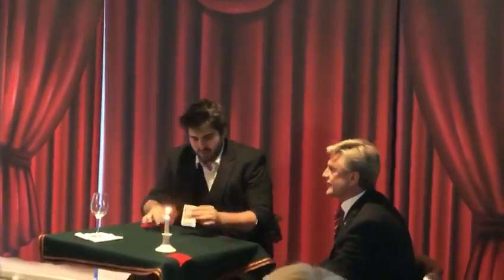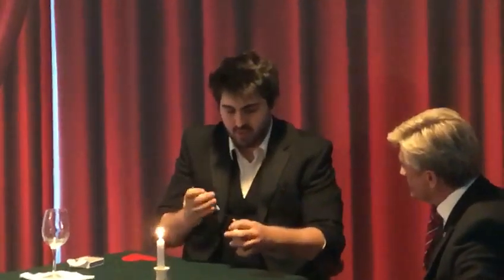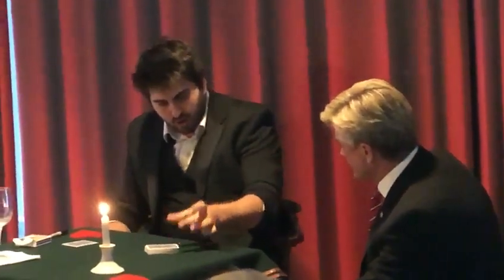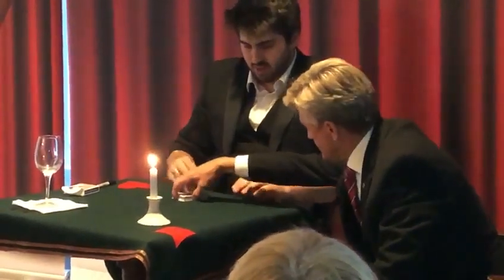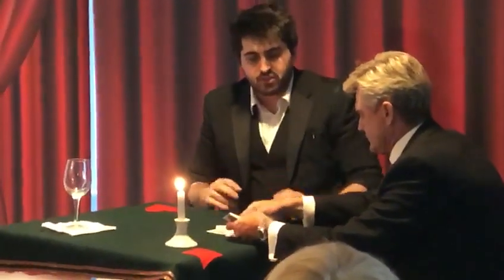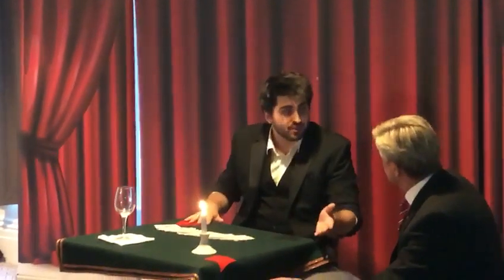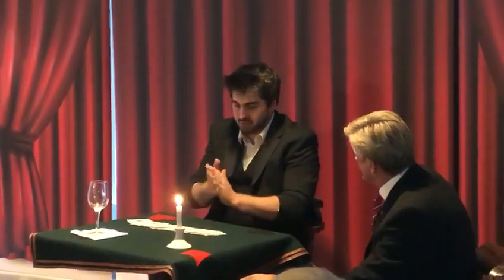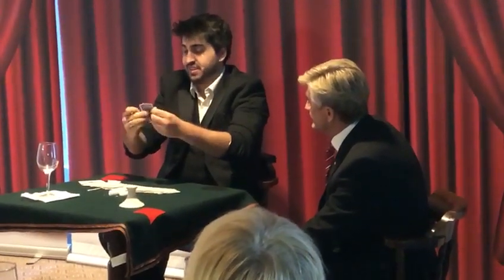AWS Close-up Magician of the Year- Myles Thornton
Myles Thornton's finale to his award-winning close-up magic act. This is the third consecutive year Myles has won the Associated Wizards of the South's Close-up Magician of the year.